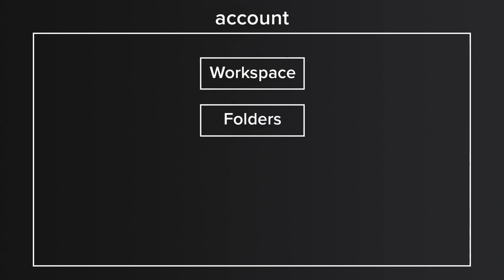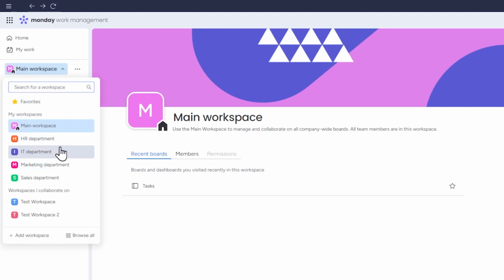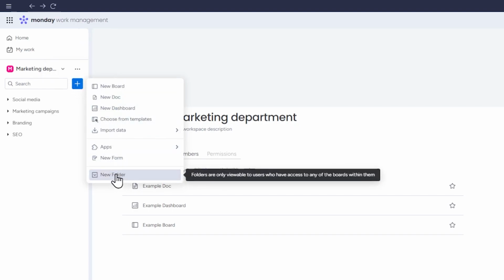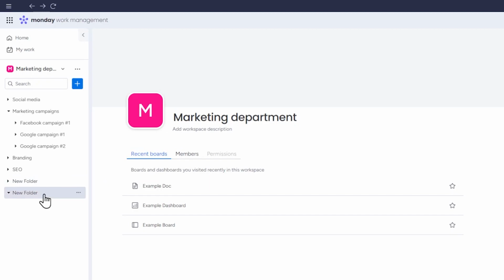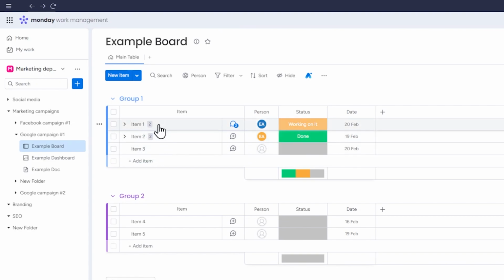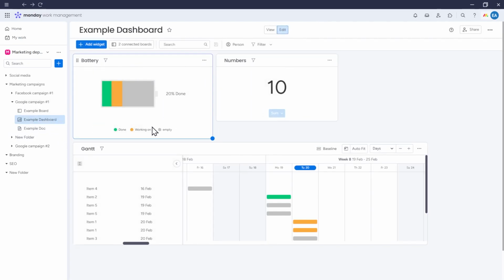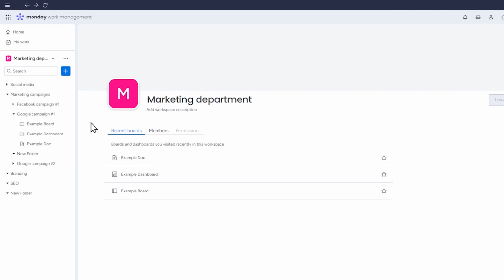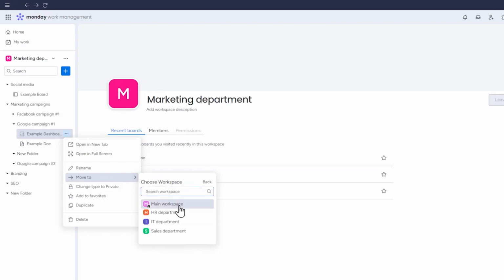Monday.com's Structure and the Elements That Make It Up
In this Monday.com hierarchical structure overview, we’ll show you how Monday.com organizes various levels of data such as workspaces, folders, boards, dashboards, and Workdocs. We delve into essential elements of Monday.com — boards, dashboards, and Workdocs, demonstrating how these tools can be stored directly in workspaces or within folders and subfolders. The importance of boards as the central place for managing items like projects and tasks, and how dashboards provide a customizable high-level view of multiple boards. We also cover the collaborative potential of Workdocs in Monday.com. Additionally, we guide you through adding new elements to your workspace and moving them within or across workspaces for optimal organization.

In this video, we will cover:
- Understanding Monday.com's Structure: Get a clear explanation of workspaces, folders, subfolders, dashboards, boards, and Workdocs.
- Efficient Navigation and Organization: Learn how to smoothly navigate through Monday.com.
- Elements' Functionalities: Functionalities of boards, dashboards, and Workdocs, and understand how they can streamline your project and task management.
- Adding & Moving Elements: Adding new elements and moving them within and across workspaces